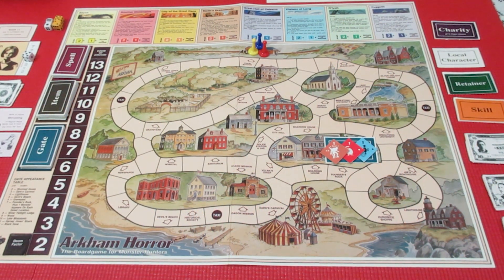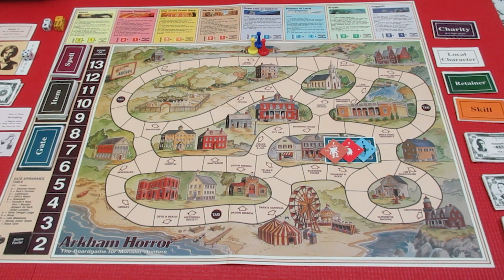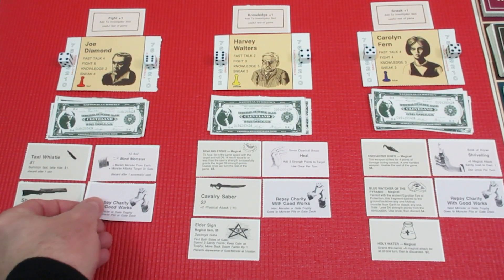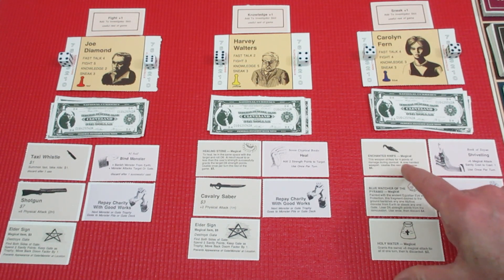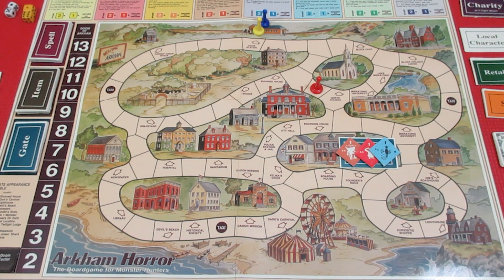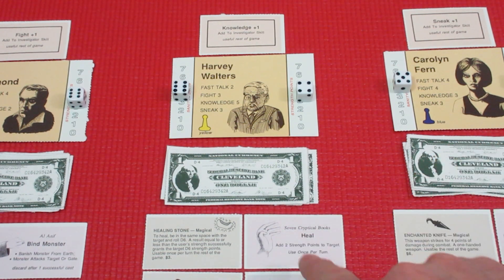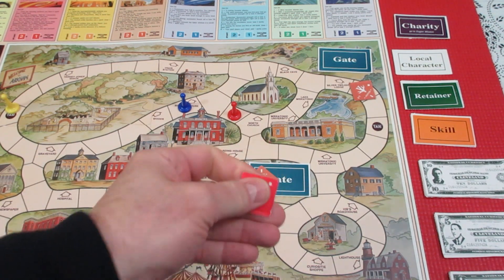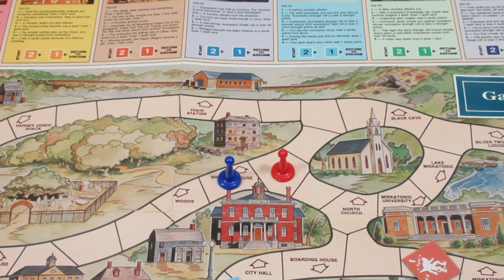Arkham Horror 1st Edition Episode 1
Our 3 intrepid investigators come to Arkham to put a stop to the madness.